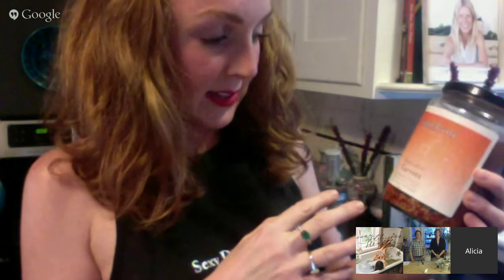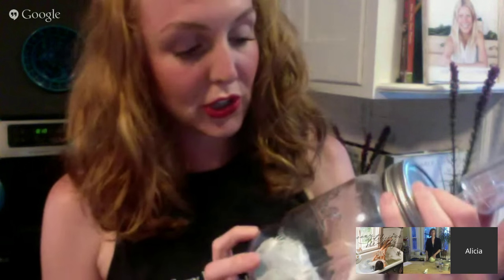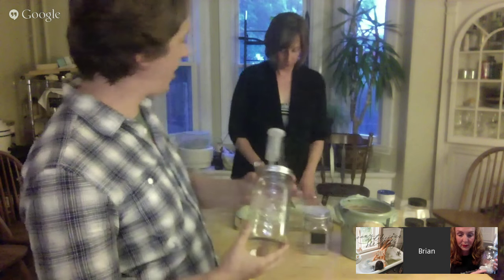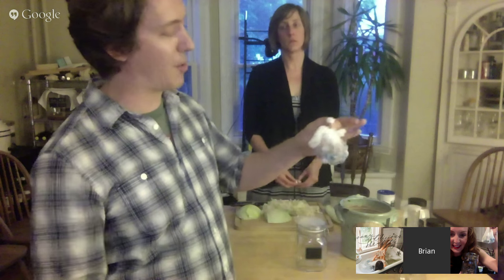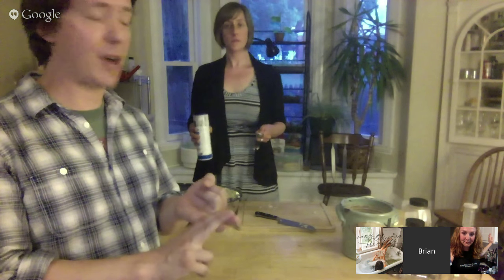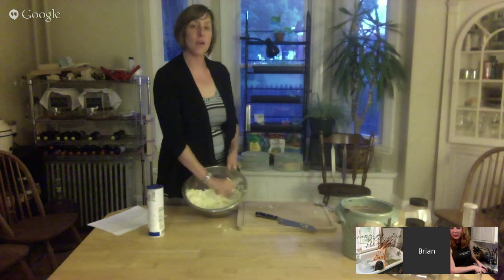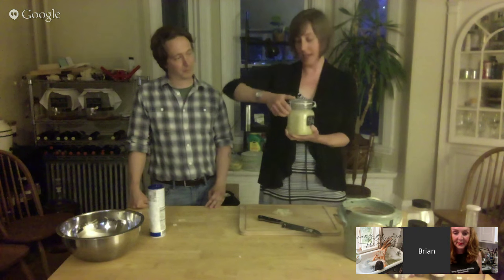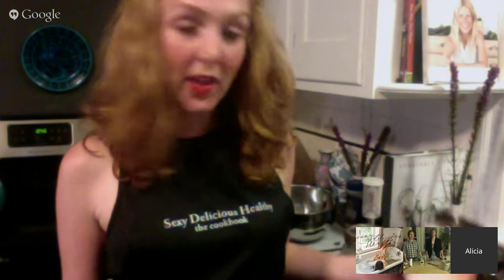Cauldron Fermented Foods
Cauldron Fermented Foods is proud to be Boston’s first fermented foods company. A co-founder, Brian Lyman, is going to teach us how to make sauerkraut and explain why we should be adding it to our meals.